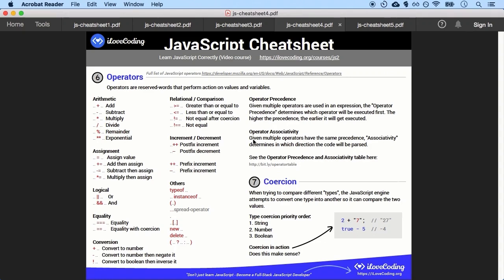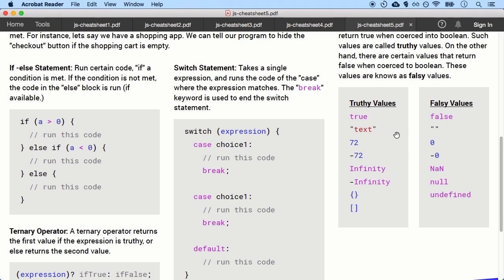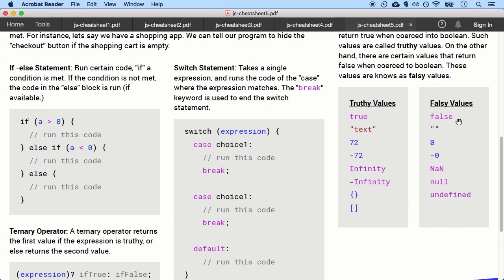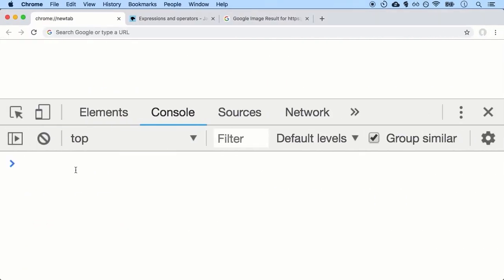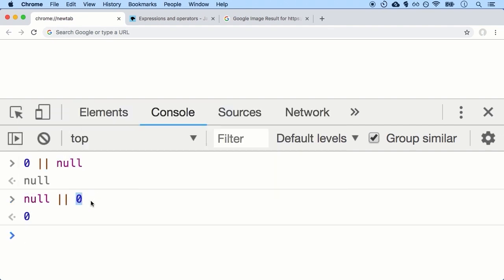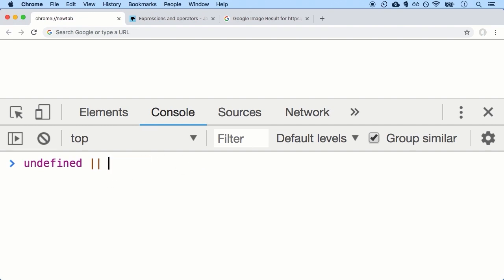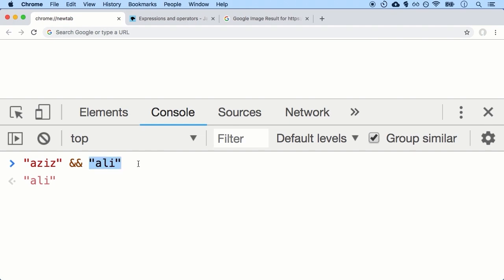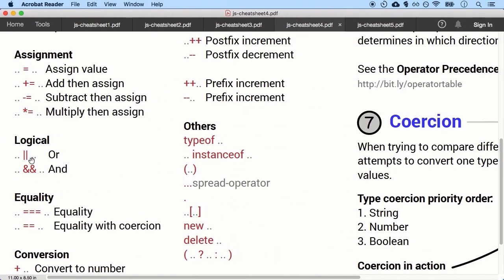Lesson 31: Logical Operators in JavaScript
Logical operators help us make decisions based on a given condition. Let's see how and when to use them.